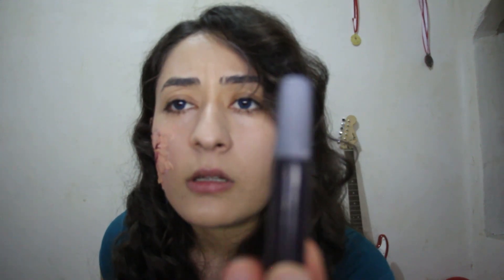halloween makeup cool easy cheap and last minutes ideas